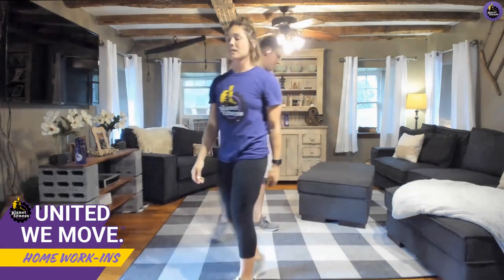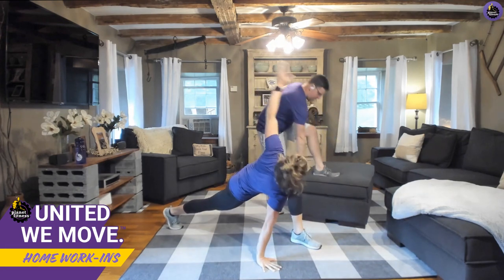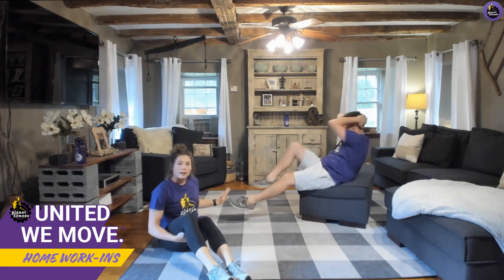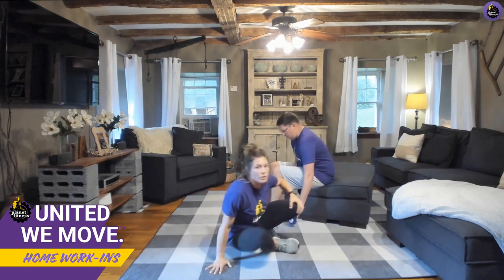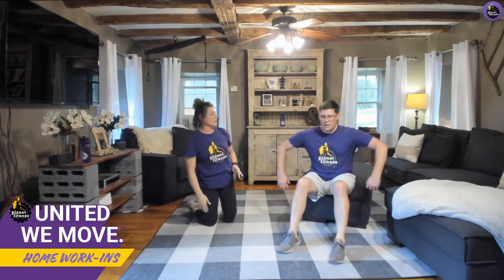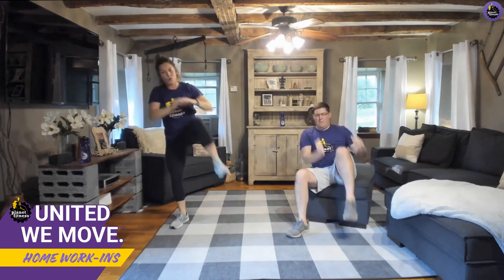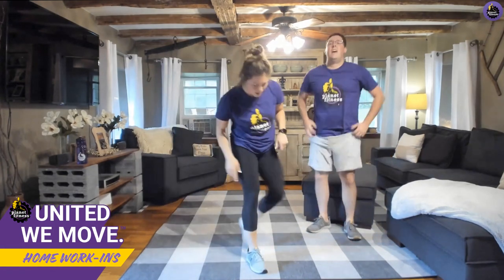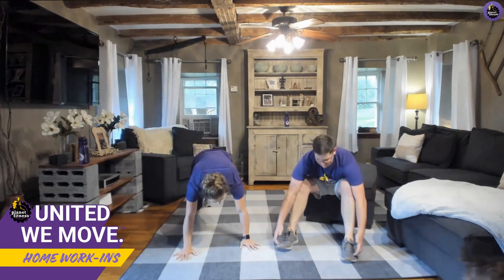This Core Home Work In Comes Complete with Modifications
Today, PF Trainer from Pennsylvania, Caroll and her husband, are leading a core workout that can be done standing or sitting. Caroll will demonstrate the standing moves, while her husband performs the sitting routine. This home workout was made for everyone, at every fitness level, with no equipment needed. Feel free to follow along, go at your own pace, and switch from standing to sitting when needed.

For the warm-up, you’ll be doing standing knee to elbows, bird dogs, and superman lunges. This home workout is made up of one circuit that you’ll complete three times. Exercises include plank jacks, bicycles, and mountain climbers. Once you’re through the workout, Caroll will lead you through a cool down to finish things up.

Planet Fitness is providing everyone with free fitness videos, daily on Facebook Live, at 7pm ET. You can also check out our YouTube channel for any workout video you may have missed or want to revisit. Plus, download the Planet Fitness app for a ton of home workouts you can do whenever you want!